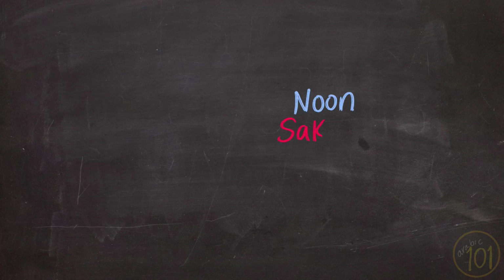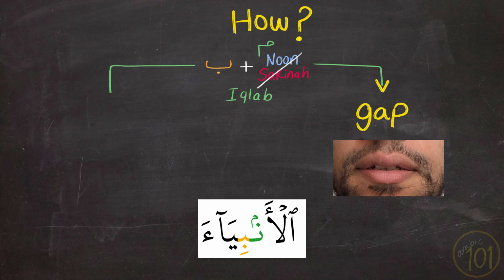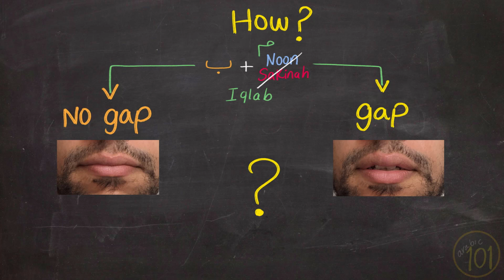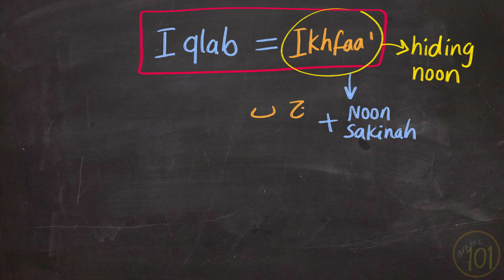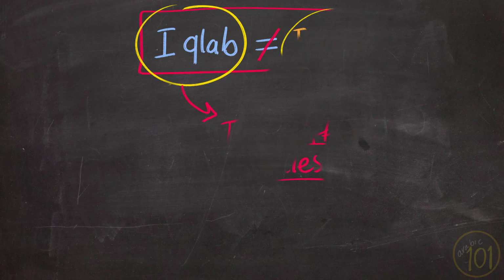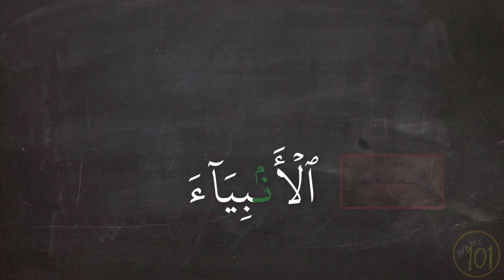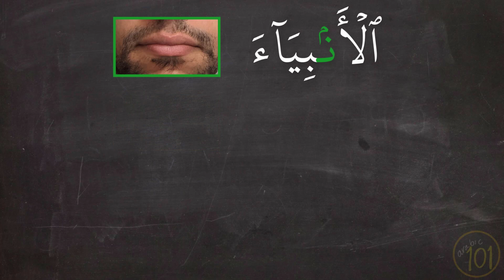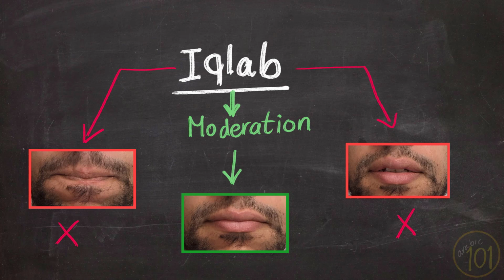Common mistakes #17 | Doing Iqlaab? Gap or no Gap? | Arabic101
This is Lesson #17 of how to avoid common mistakes in the Quran. In this lesson, we learn how to properly execute iqlaab and answer the question whether you should leave a gap or not.